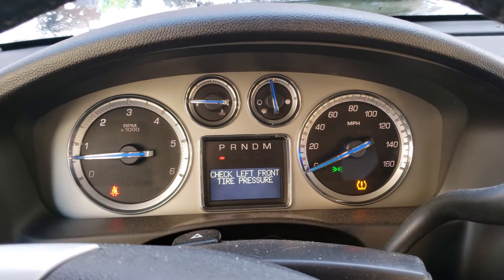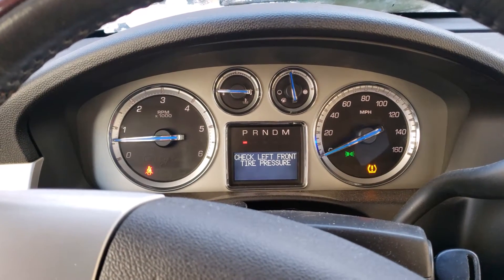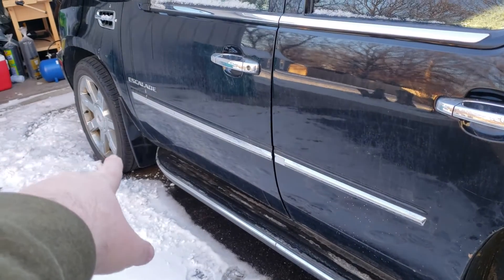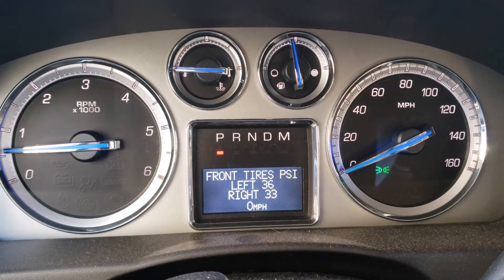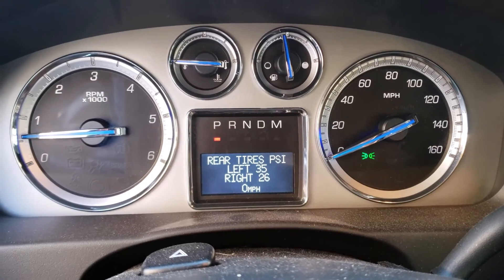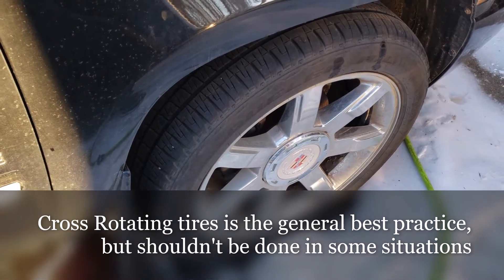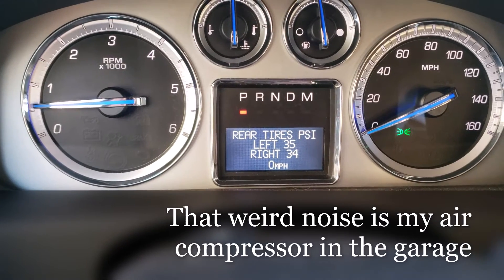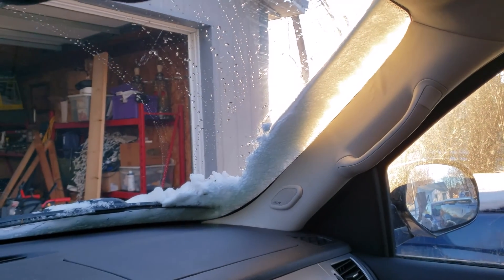Low Tire Location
In this episode, I talk about tire locations when you have a Tire Pressure System that tells you which tire is low.  The Escalade has some slow leaks in 2 of the tires and it used to be correct when it said Left Front or Right Rear tires were a little low.  I've since had the tires rotated and balanced, and of course the shop that completed the work didn't take the time to relearn the new locations, (they also lost one of the large lugnut/center caps, but they ordered a new one and replaced it) which results in the vehicle not knowing that the tire pressure sensors are in new spots.  So I quickly go over some info, in case you find yourself in a similar situation.  Jump points are as follows:

00:00 The Problem
00:41 Probable Cause
01:48 Use a Pressure Gauge
02:24 Another Tire in the Wrong Spot
03:47 Summing Up

7 minutes of footage
1 hour to edit and get posted
Kind of mad about the relearn right now
Plenty of lessons learned, like I really need to look into where the leaks are, because if it's just the tires it's going to be expensive, but if it's related to the wheels, it might be cheaper dropping to 20 inch wheels.